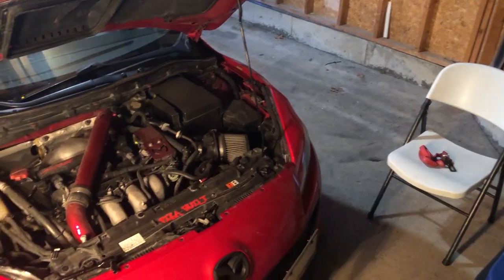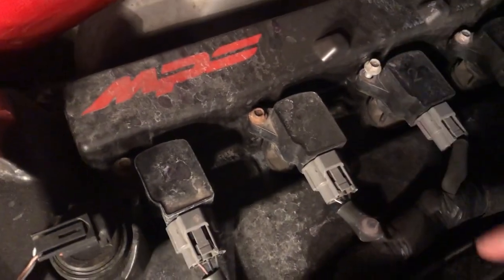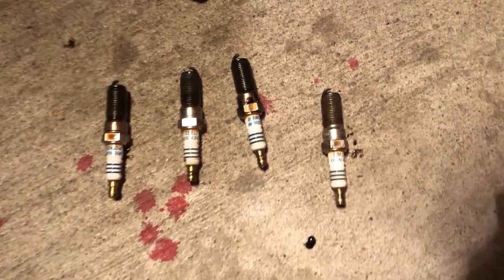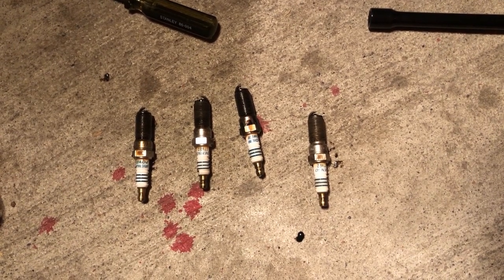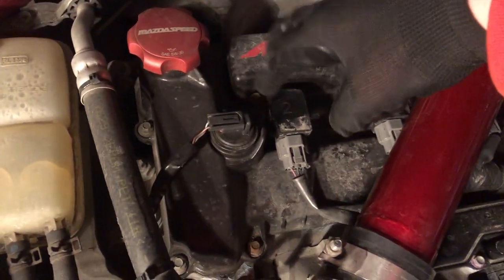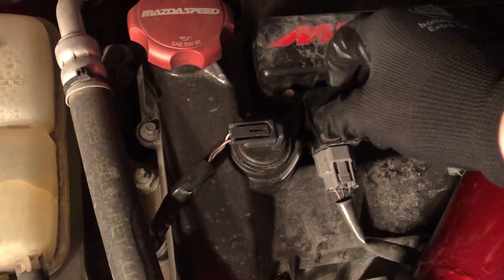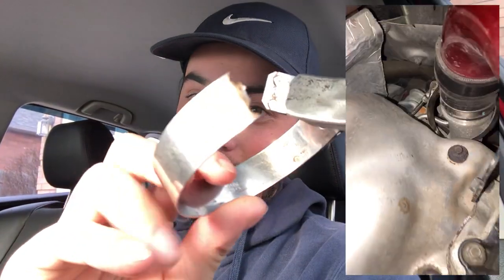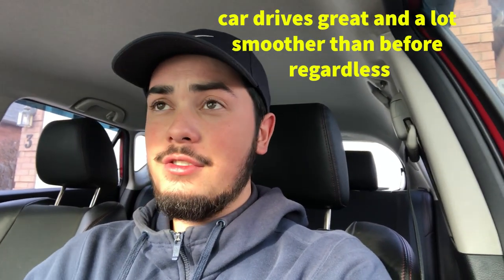Mazdaspeed 3 NGK Iridium Spark Plugs Install | Found A Potential Issue!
Changed my spark plugs and found a potential issue!